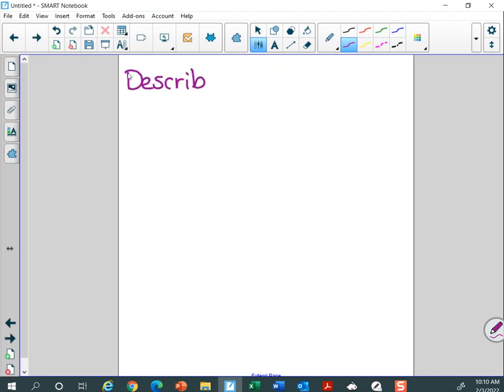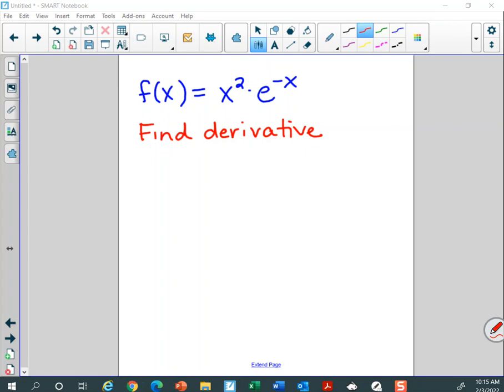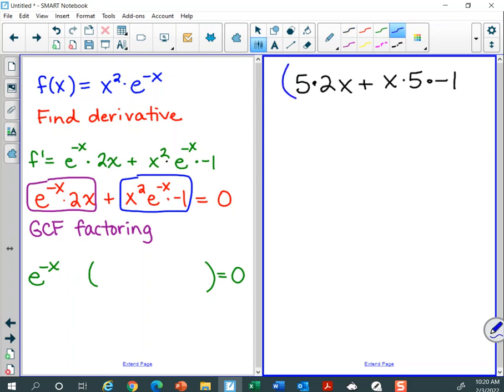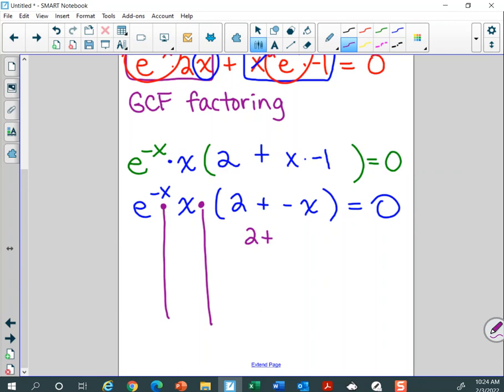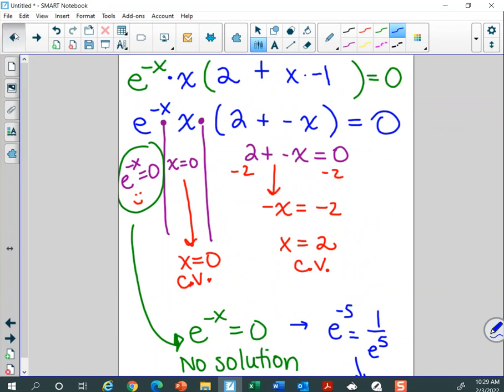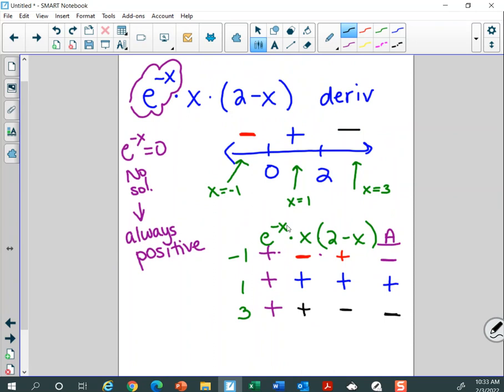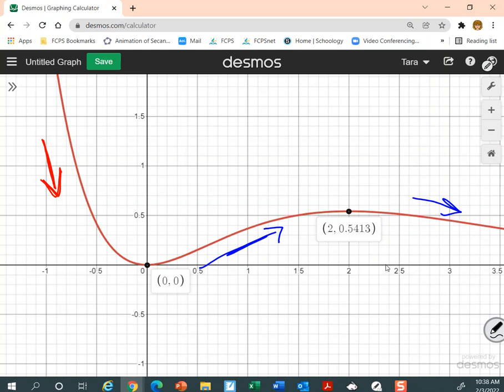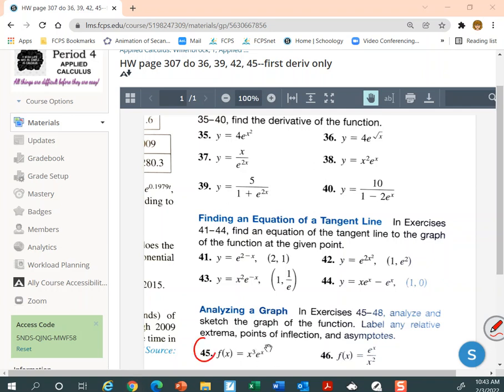part two graph analysis with e applied calc